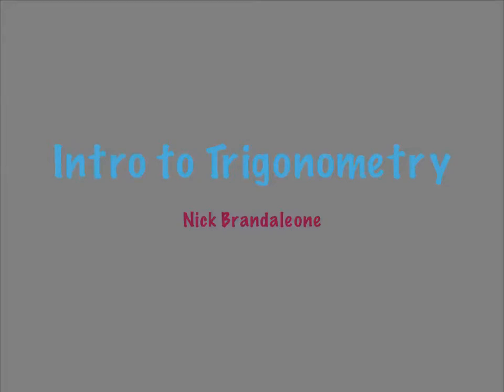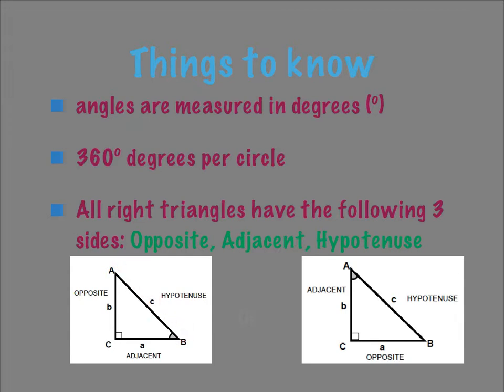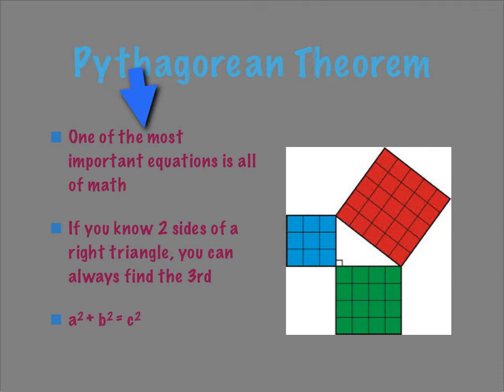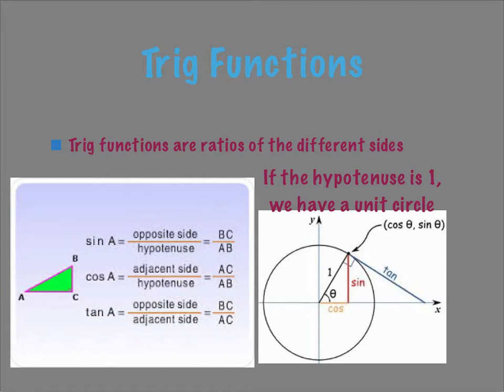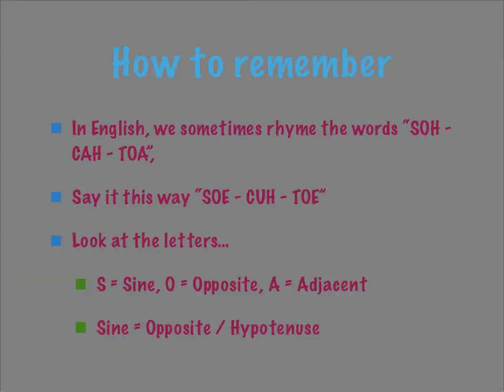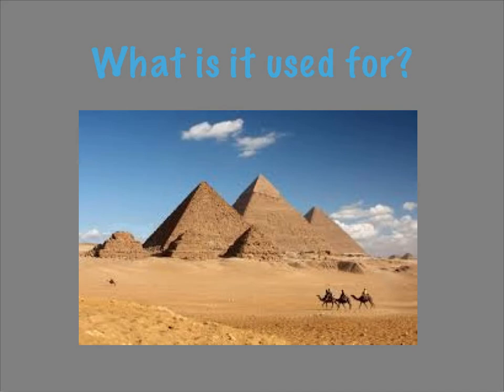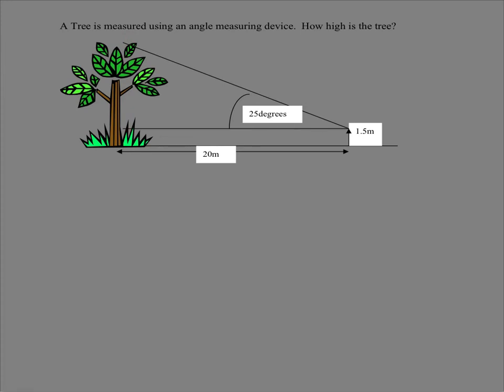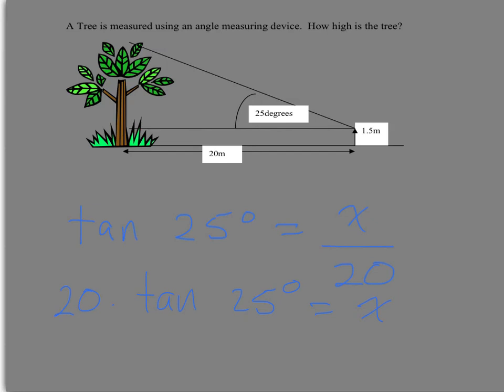trigEE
Basic trig overview (Sin, Cos, Tan)